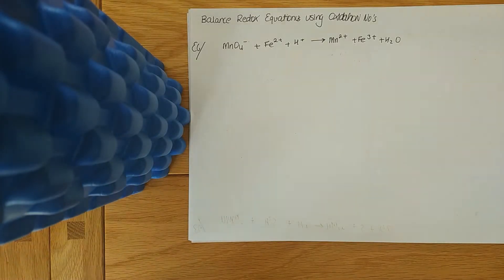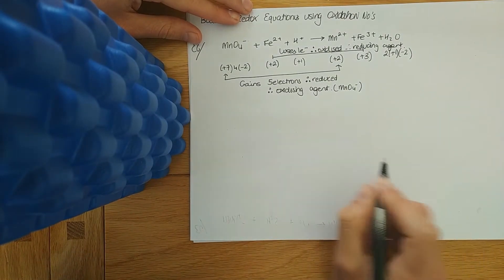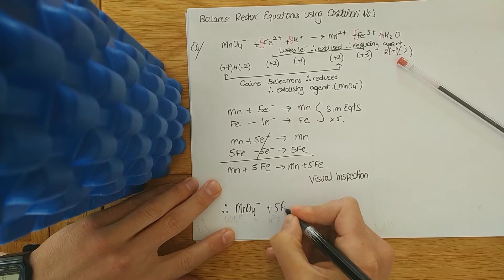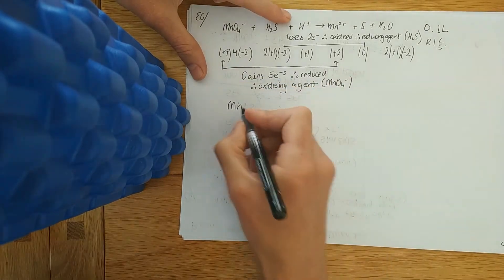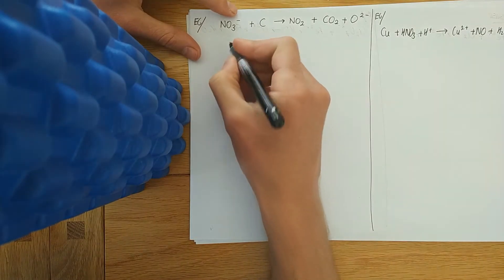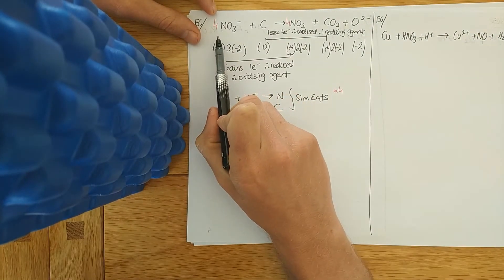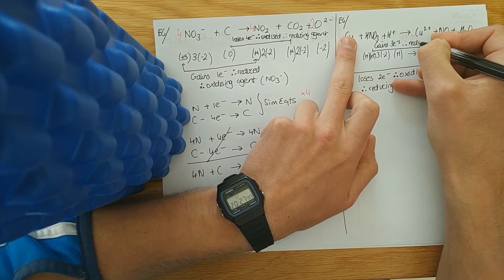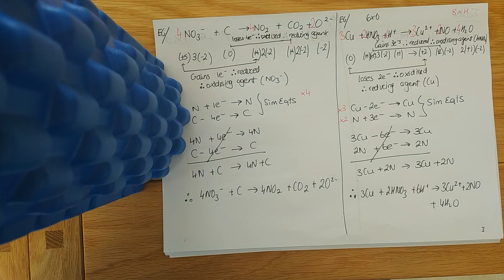Balancing redox equations using oxidation numbers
Leaving certificate chemistry higher level. Balancing redox equations using oxidation numbers and simultaneous equations part 1.